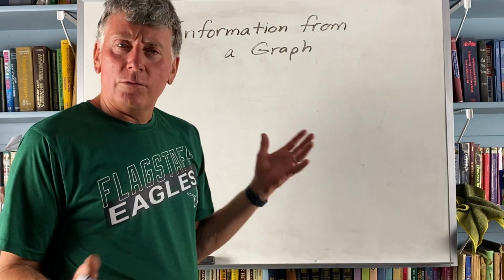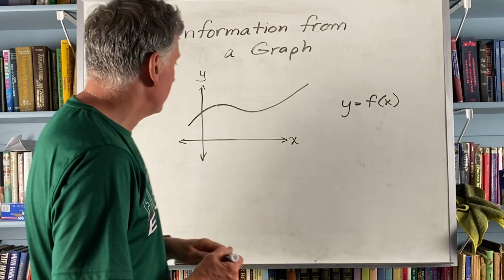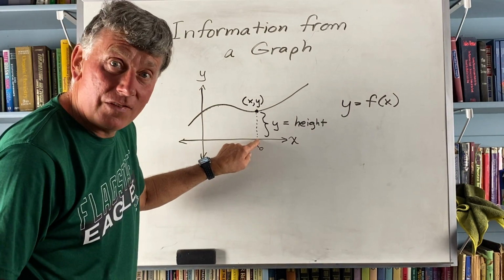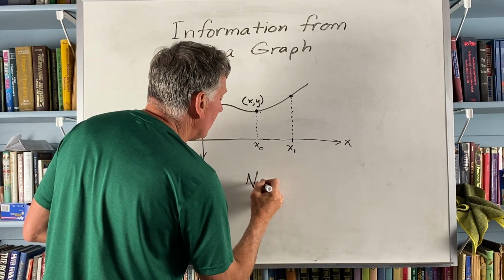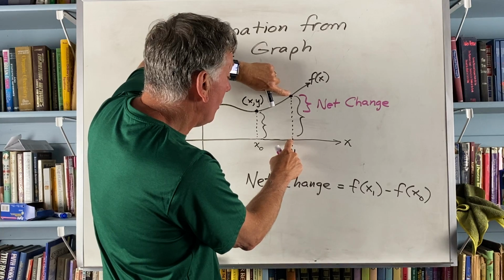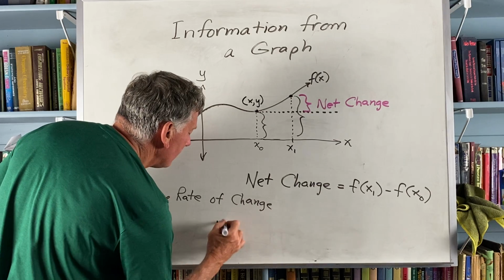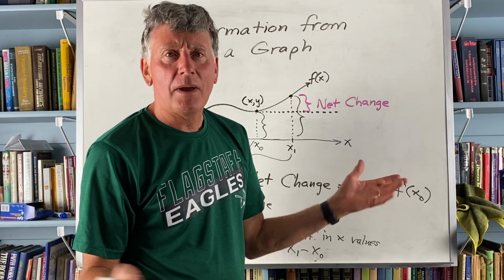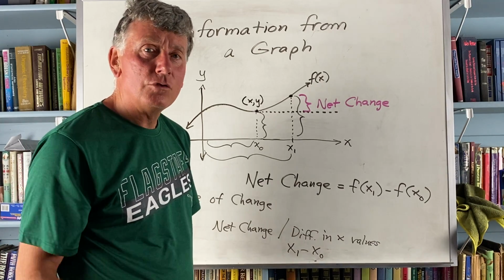Information From a Graph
How the line of a graph and the x and y coordinates of a point relate. We also talk about Net Change and Average Rate of Change.